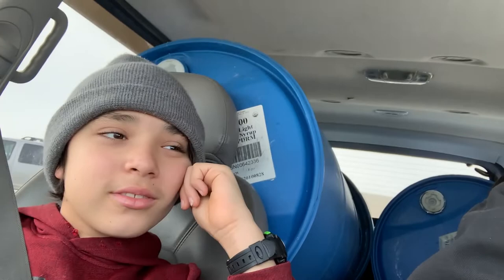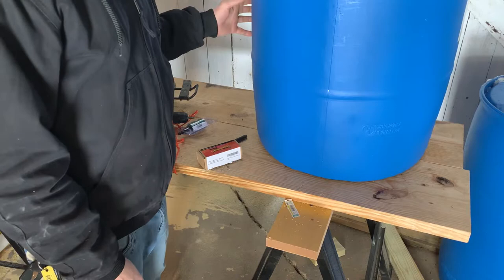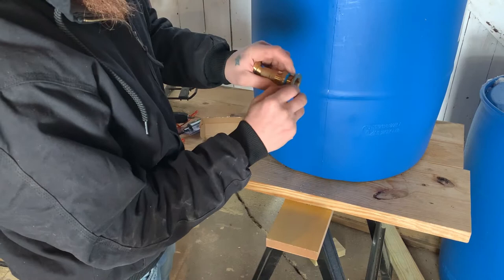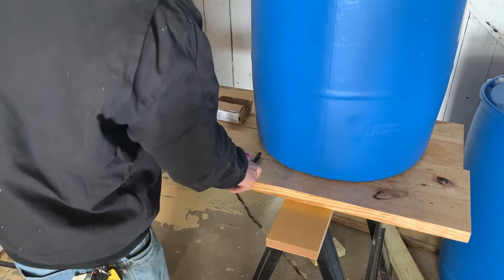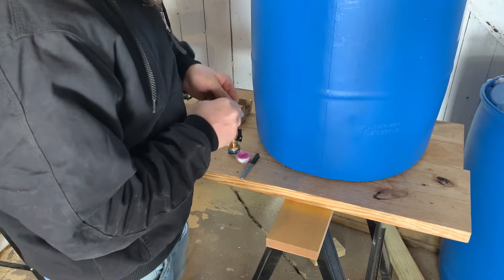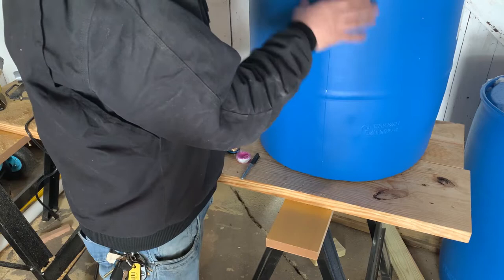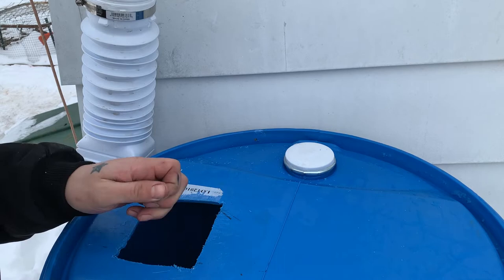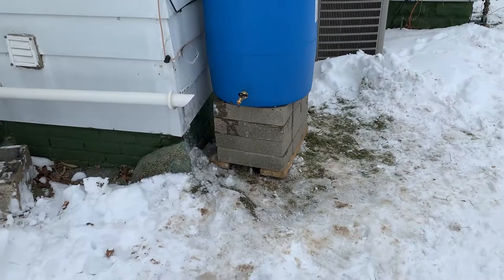HOW TO USE 55 GALLON DRUMS FOR RAIN WATER HARVESTING || RAIN WATER COLLECTOR SYSTEM || VLOG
In this video we travel to purchase 55 gallon drums/barrels, build a rain water catchment/ rain harvesting system and build another DIY raised garden bed.

This video is for anyone who likes VLOGs or is learning how to start their own urban homestead. This video also includes detailed instructions on how to build your own DIY rain catchment/Rain Harvesting system.

There is also a brief time-lapse that shows how to build a raised garden bed from 2x4's and a 55 gallon drum. For more detailed instructions on how to build the DIY raised garden bed, please see our previous videos.

Spigot that I used:
Amazon.com : RAINPAL RBS022 Lead Free Compliant Brass Rain Barrel Spigot(3/4" Quarter Turn Ball Valve w/ Bulkhead Fitting and Thread Tape) : Garden & Outdoor

Masonry Blocks:

Top gutter attachment:

Bottom Gutter attachment with leaf filter: